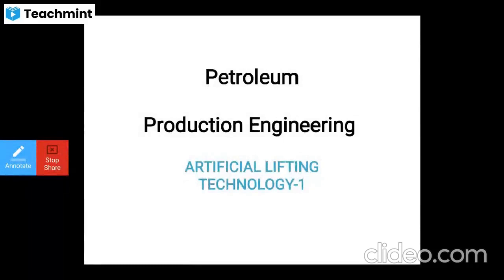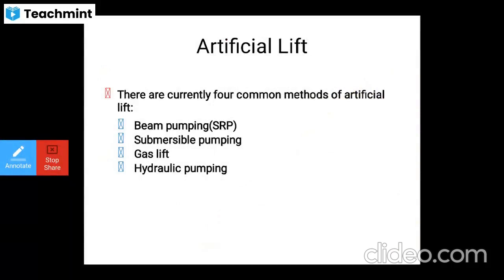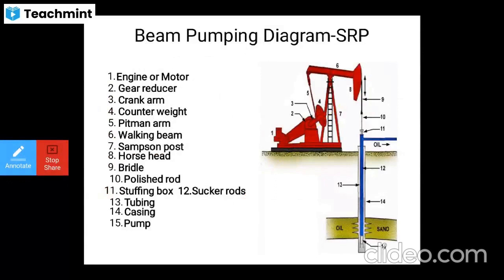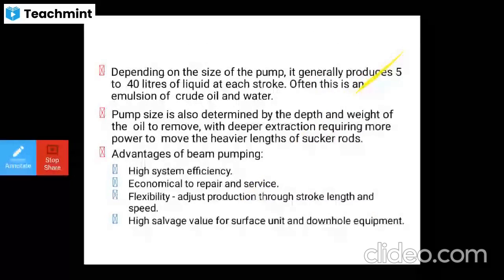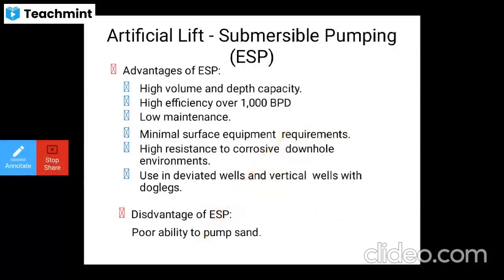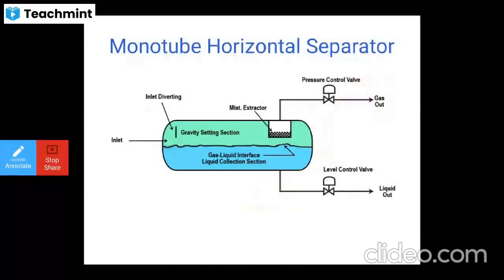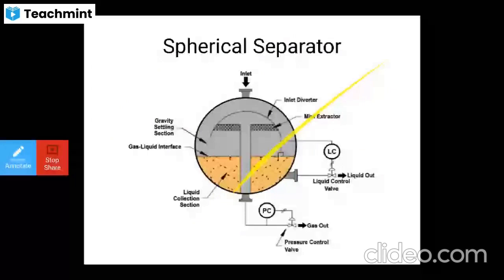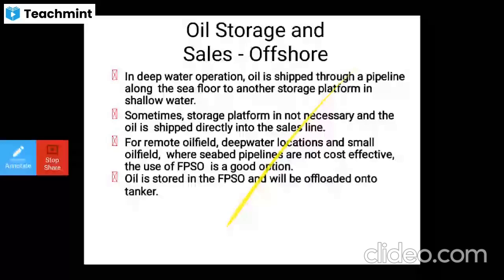Artificial lifting methods